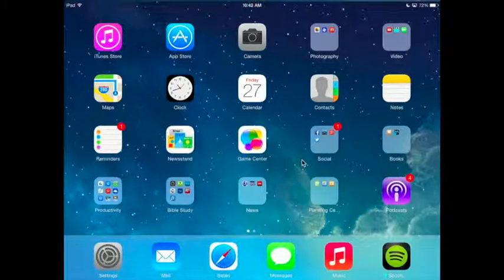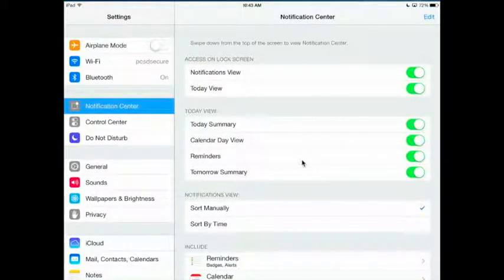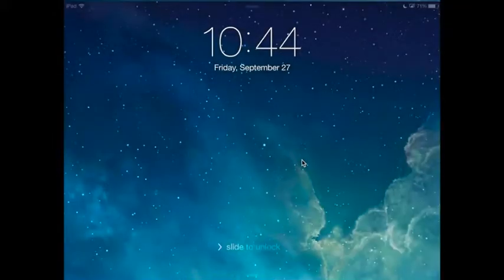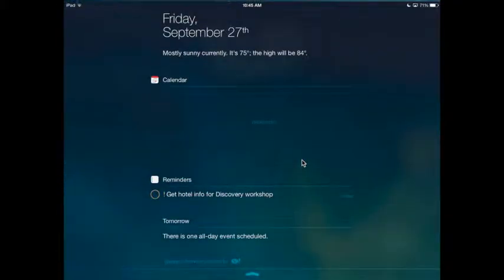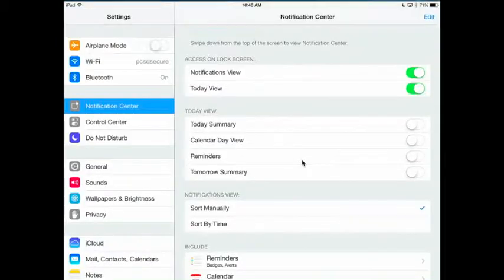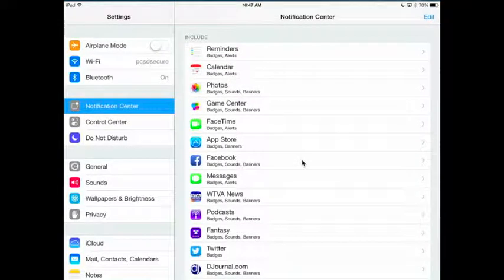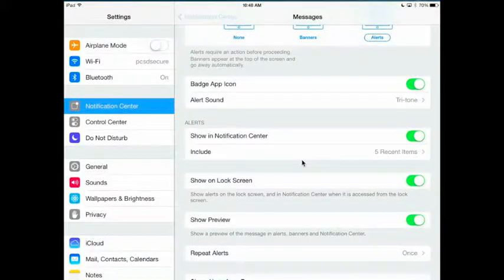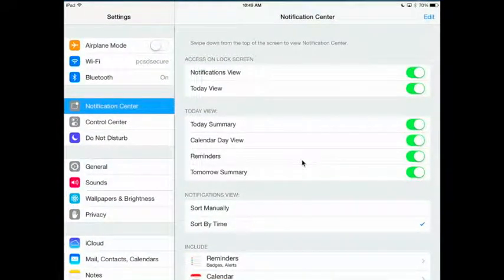iOS 7 Notification System - Viewing & Customizing - iTunes U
This video is about iOS 7 Notifications